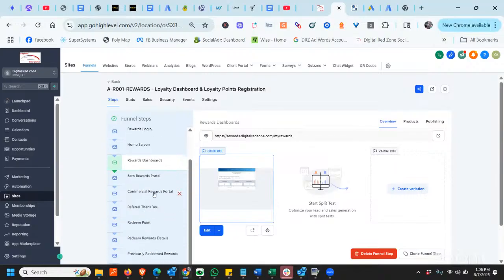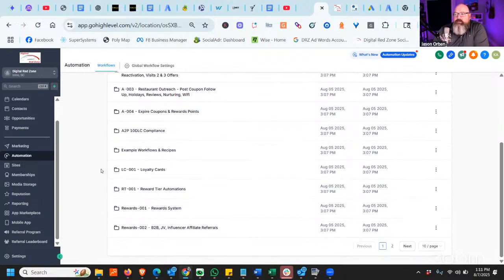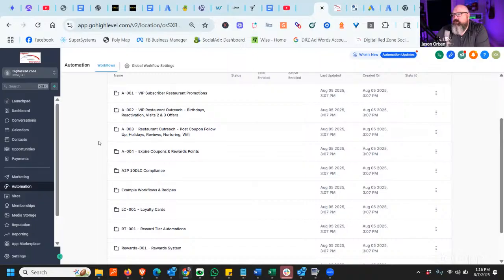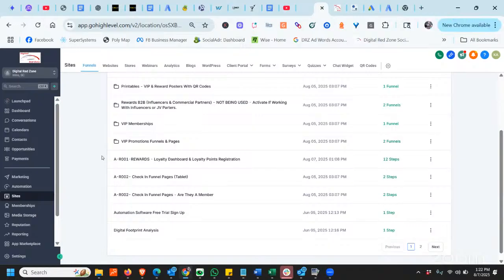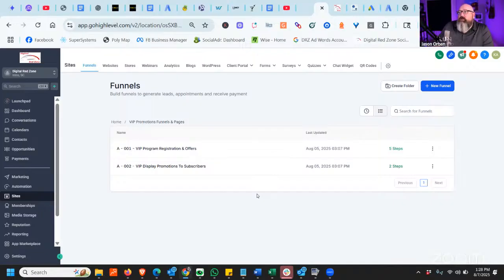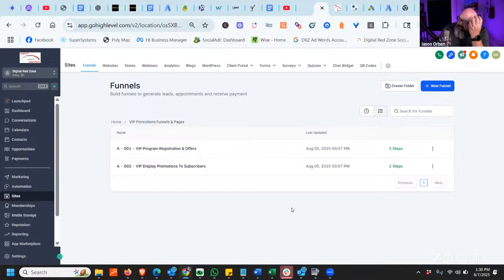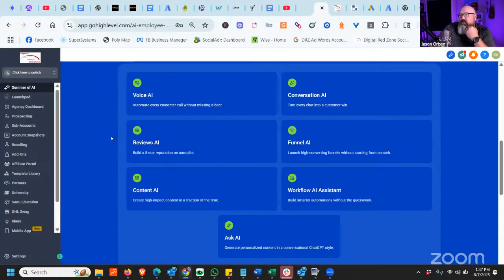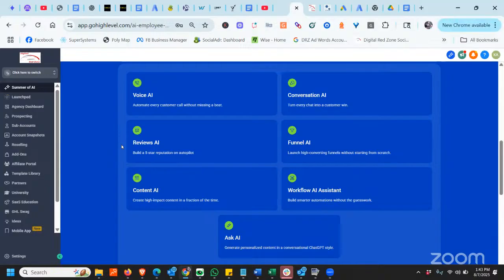GHL Power Hour